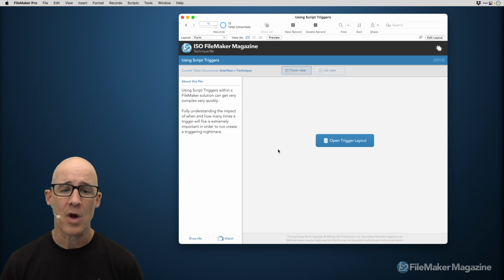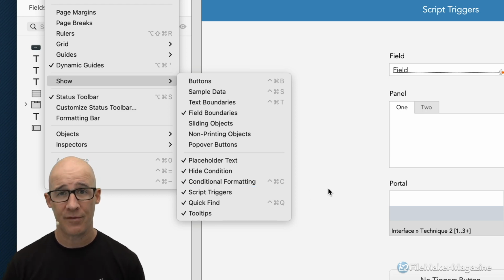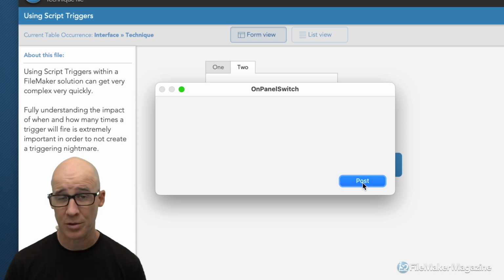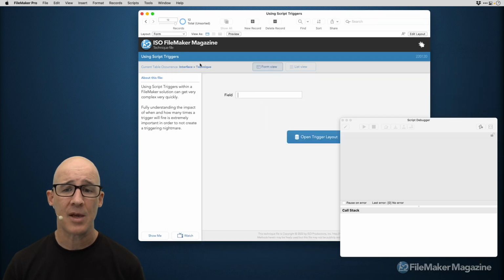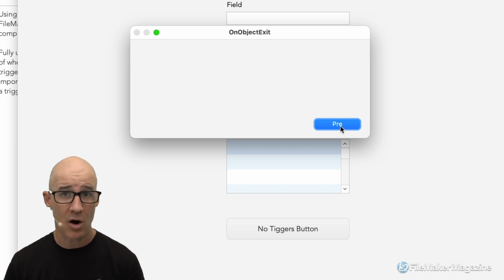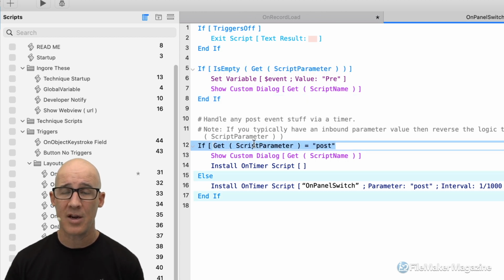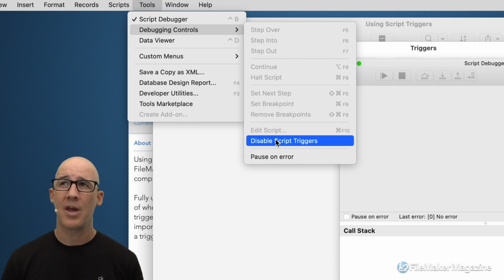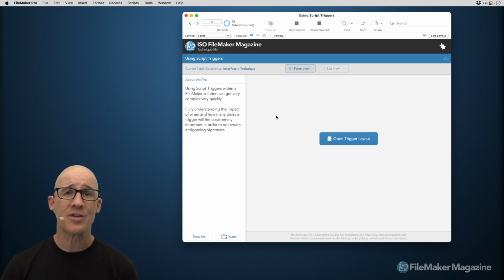Using Script Triggers in Claris/FileMaker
Learning everything you can do with Claris/FileMaker scripts is such a wonderful journey. When you first start using the available script triggers, it often becomes a bit of an issue if you aren't fully aware of all the impacts. This video is an update to older videos which didn't have the insights presented in this video. If you've been using Script Triggers within Claris/FileMaker for some time, then you might want to give this video a watch to see if you're missing any of the latest and greatest know-how dealing with Script Triggers.

Link to example file.

00:00 - Start
03:30 - fmcloud.fm FileMaker Hosting
05:18 - Pre vs. Post Script Triggers in Claris/FileMaker
06:22 - Seeing which Layouts have Script Triggers
12:18 - Fully understanding event pass through.
19:23 - Using a dedicated layout to understand all triggers.
24:50 - Adding Post Event features to Pre Script Triggers
33:18 - How to surpress triggers within Claris/FileMaker,
40:48 - Wrapup to Claris/FileMaker Script Triggers